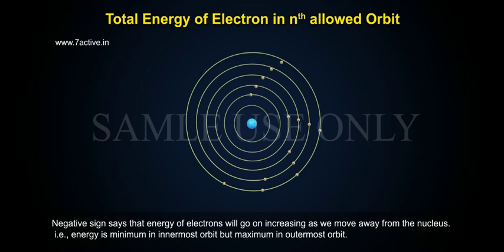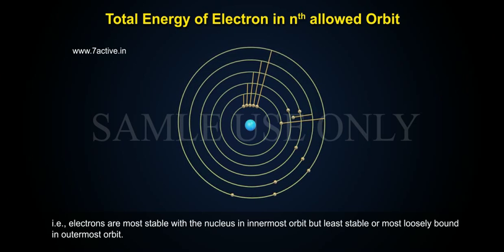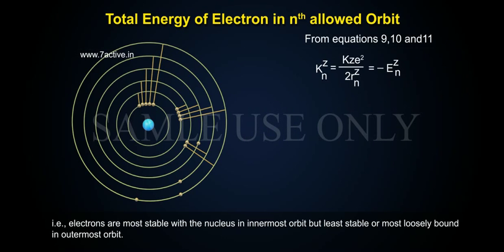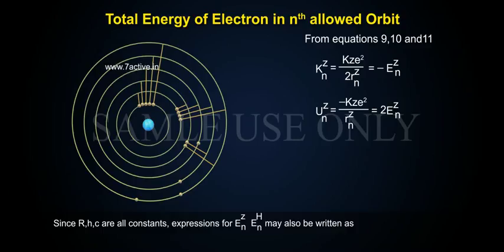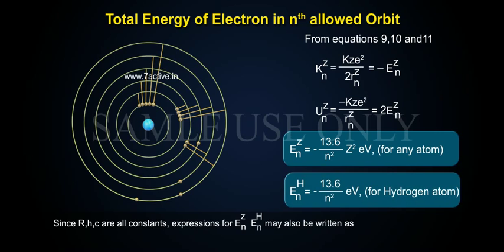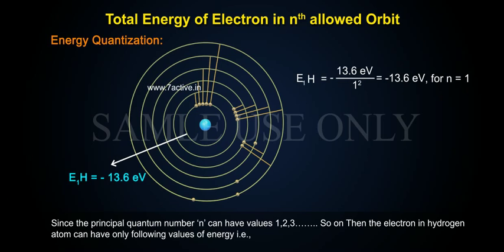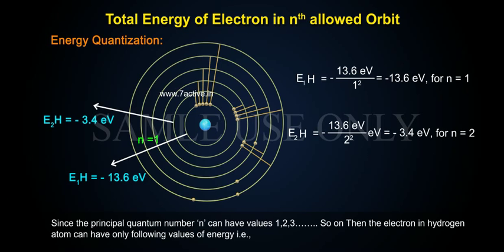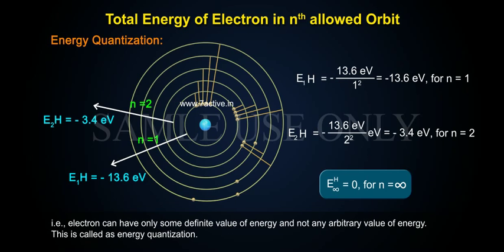TOTAL ENERGY OF ELECTRON IS NTH ALLOWED ORBIT PART 02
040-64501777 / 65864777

7 Active Technology Solutions Pvt.Ltd. is an educational 3D digital content provider for K-12. We also customise the content as per your requirement for companies platform providers colleges etc . 7 Active driving force "The Joy of Happy Learning" -- is what makes difference from other digital content providers. We consider Student needs, Lecturer needs and College needs in designing the 3D & 2D Animated Video Lectures. We are carrying a huge 3D Digital Library ready to use.

The Bohr model is a relatively primitive model of the hydrogen atom, compared to the valence shell atom. As a theory, it can be derived as a first-order approximation of the hydrogen atom using the broader and much more accurate quantum mechanics, and thus may be considered to be an obsolete scientific theory. However, because of its simplicity, and its correct results for selected systems see below for application the Bohr model is still commonly taught to introduce students to quantum mechanics or energy level diagrams, before moving on to the more accurate, but more complex, valence shell atom.
Negative sign says that energy of electrons will go on increasing as we move away from the nucleus.  i.e., energy is minimum in innermost orbit but maximum in outermost orbit. i.e. Electrons are most stable with the nucleus in innermost orbit but least stable or most loosely bound in outermost orbit.